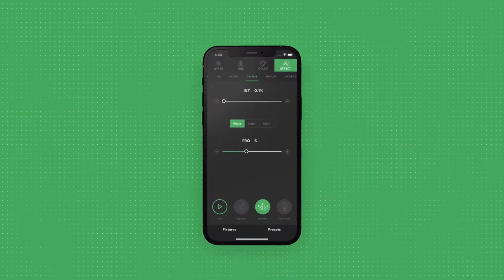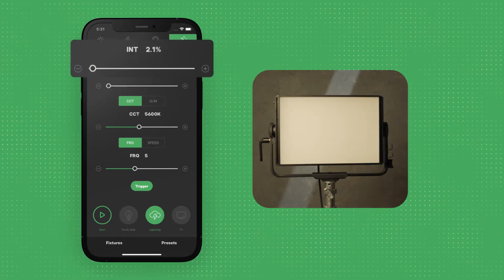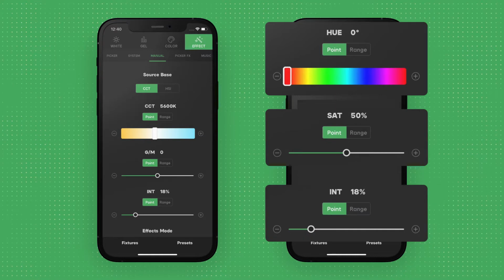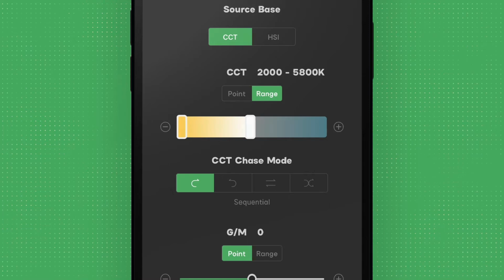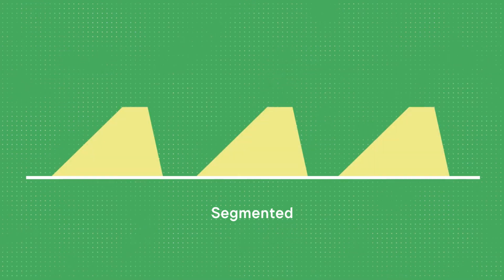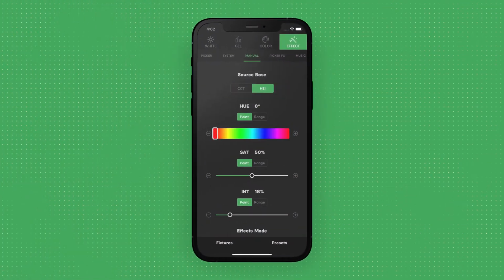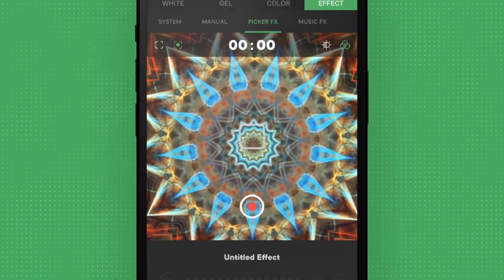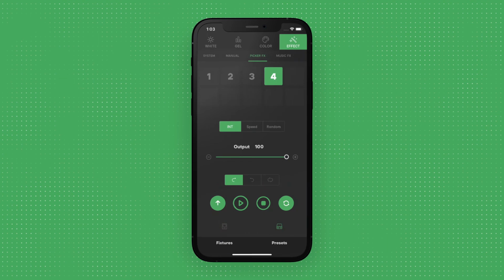How to Use System, Manual, & Picker FX | Sidus Link® Tutorial 107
In this tutorial, we'll show you how to build your own effects inside of Sidus Link® using the different parameters to tailor lighting sequences to the scenes you are shooting. We'll cover System FX, Manual FX, and Picker FX, which will give you full control when it comes to timing your sequences and at any intensity/color temperature that you need.

At Sidus Link, our mission is to provide you with premium lighting design capabilities, all from the palm of your hand. With convenience in mind, Sidus Link aims to reinvent what is possible, at all levels of the production lighting workflow.